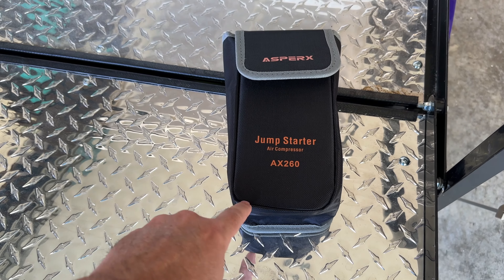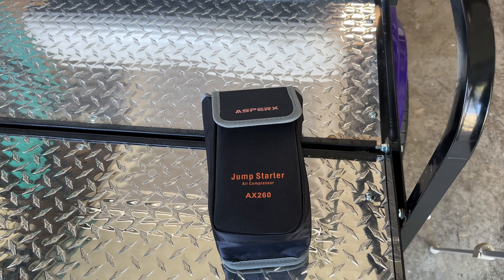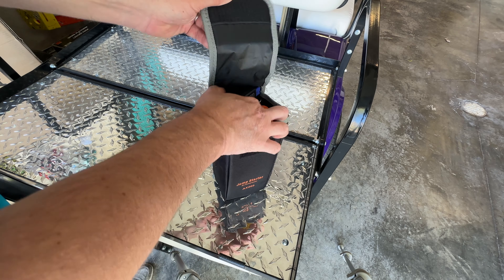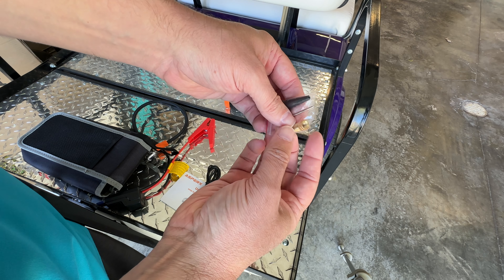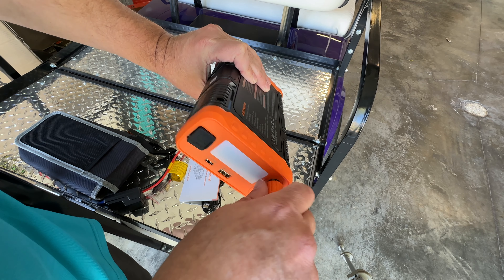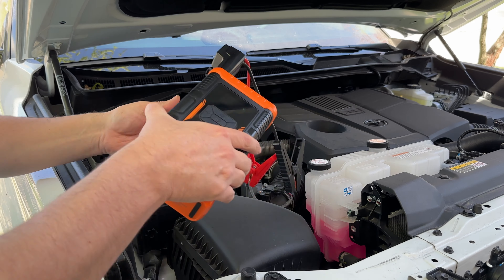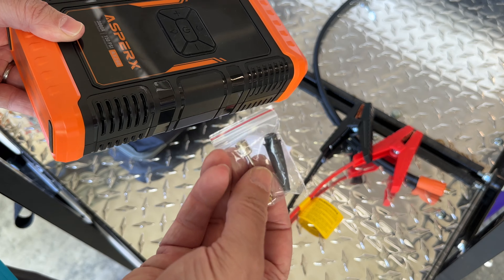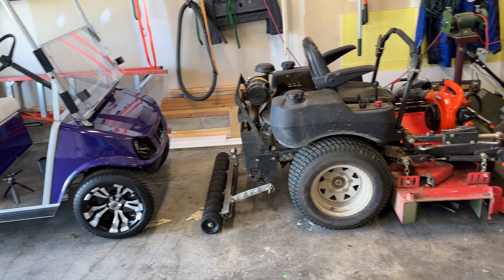Inflating Tires and Jumpstarting Cars with the AsperX AX260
This is a review of the AsperX AX260 Battery Powered Air Compressor and Jump Starter. The AsperX Air Compressor and Jump Starter allow you to air up the tires on your vehicle, bicycle, sports balls, lawn mower tires, etc. This also allows you to jump start pretty much any 12v vehicle with this tiny box.

► AsperX Air Compressor/Jump Box